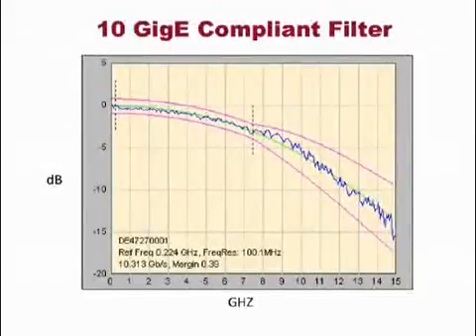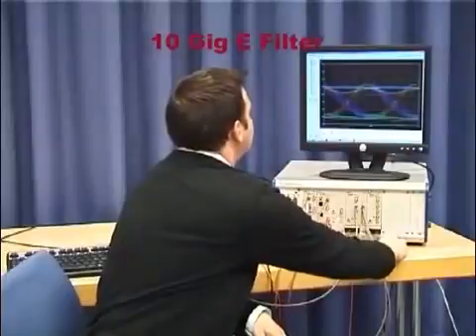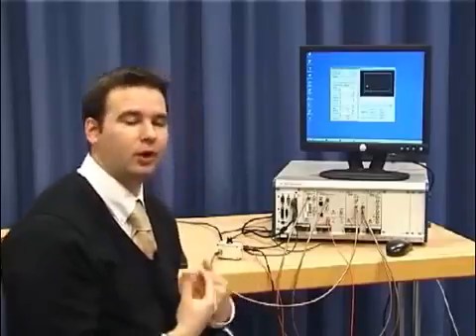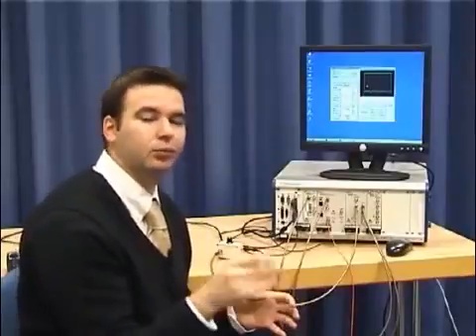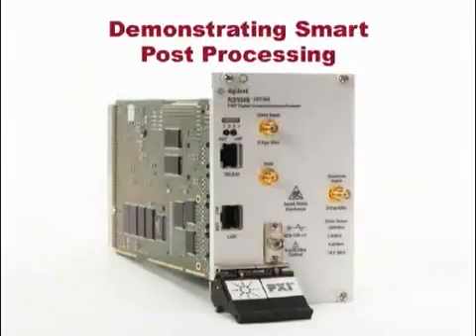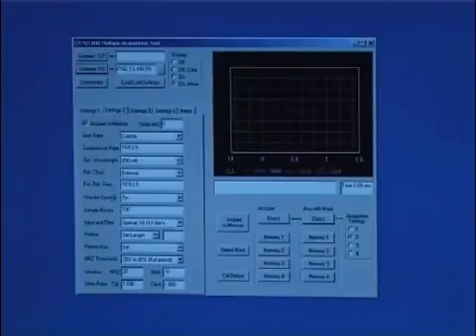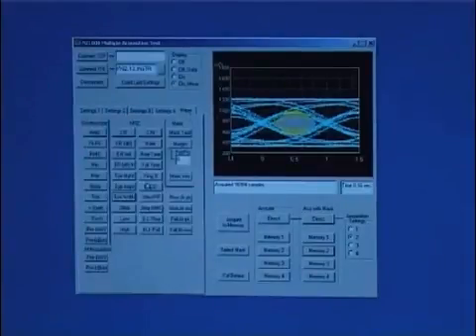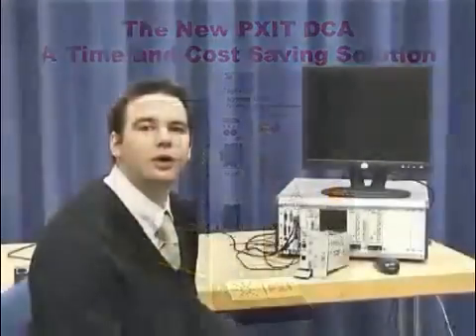Optical Transceiver Test, TRX Testing w/ Keysight N2099A, N2100B, N2101B, and N2102B PXIT Products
N2099A PXIT Synthesizer Module
N2100B PXIT Digital Communications Analyzer (DCA)
N2101B PXIT Bit Error Ratio Test Module (BERT)
N2102B PXIT Pattern Generator (PG)
N7744A & N7745A Optical Multiport Power Meter
N7751A, N7752A, N7761A, N7762A, N7764A, N7766A, N7768A
Optical Attenuator and Power Meter